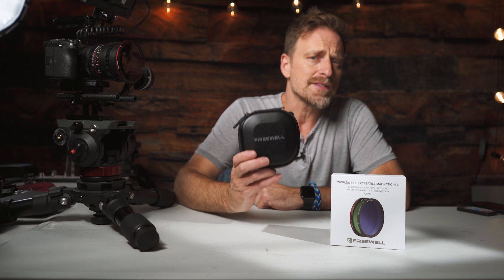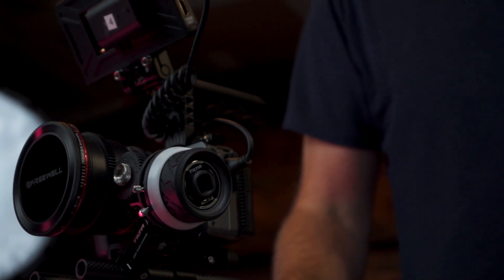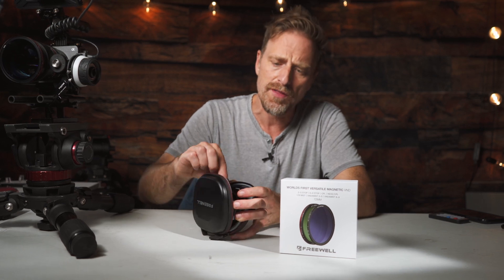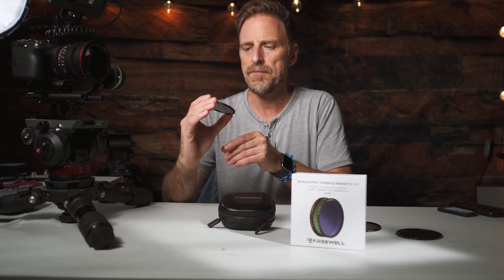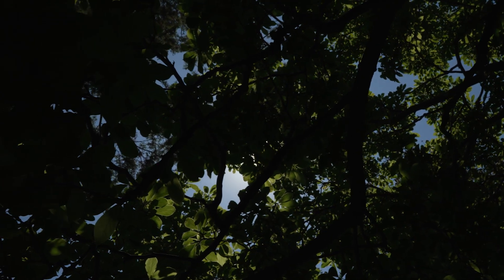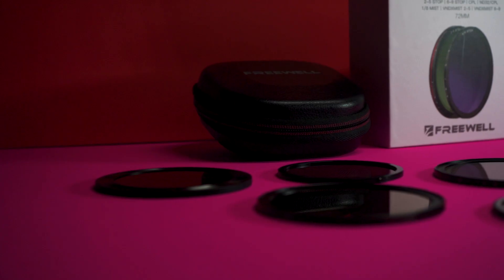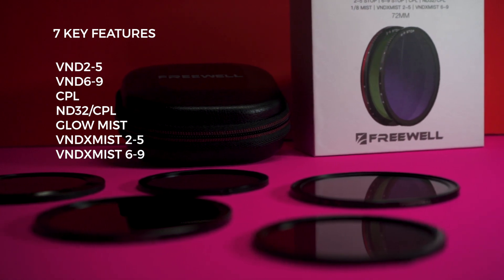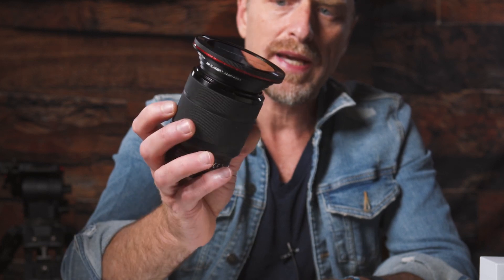ND filters are a must for your Sony FX3 or FX30!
Freewell VND Filter kit

Step Up rings:

The Rigs:
Benro High Hat
Benro Half ball
Manfrotto video head
Kondor Blue FX3 and FX30 cage and handle
Hollyland M1 5.5
Hollyland Mars 4K Wireless Transmitter Receive
SMALLRIG Field Monitor Holder Mount
DJI Mic
DISINO 3.5mm to XLR Cable
DISINO XLR to 3.5mm
PDMOVIE Wireless FF System
Small Rig Top handle (for vert)
Nitze Mini V Mount Battery Plate

The Rigs:
Sony FX3
Sony CF Express type A
Sound Devices MixPre-3 II
Small rig magic arm for xlr handle
Cable 1/4 20 clip
Tilta Matte Box
Tilta Follow Focus
Altson Adapter EF/EF-S Lens to Sony E
SMALLRIG Mini V-Lock for 1/4 20
FXLION NANO ONE Battery
Vmount Anton Bauer Titon Base
Lens Rokinon Cine 50mm
16-35mm F4
16-35 G f2.8
50mm f1.8
85mm f1.8
90mm f2.8 (macro)
Atomos Ninja 5
Atomos Shinobi
SMALLRIG Universal Quick Release 2.8" NATO
SMALLRIG NATO Rail Handle
Small Rig fiber rails
SMALLRIG Monitor Mount EVF Holder
CAMVATE Quick Release Mount Base
XLR Cable Yellow
Rode NTG 4+
HollyLand Mars 400s